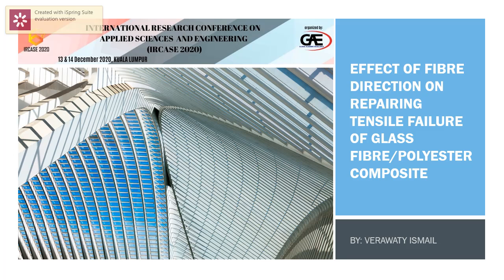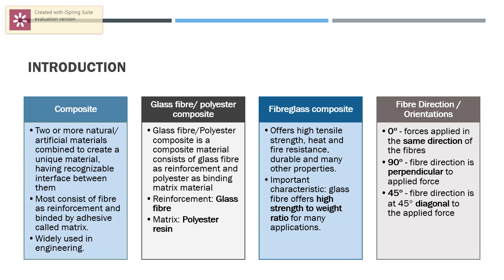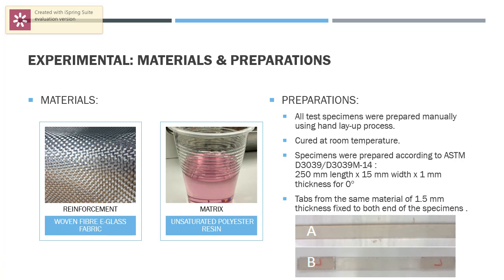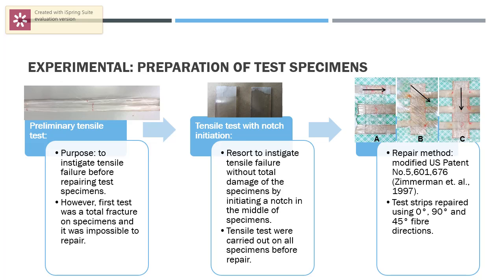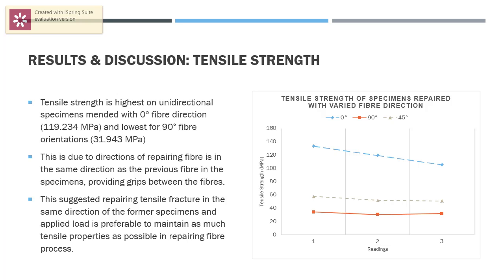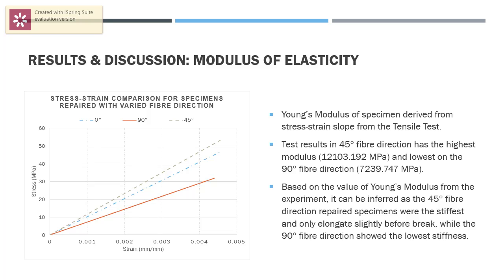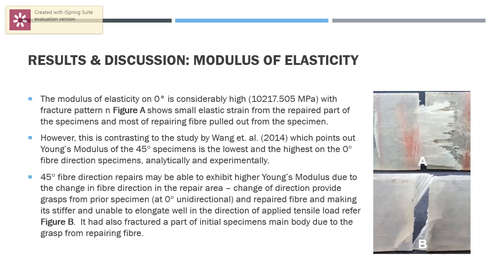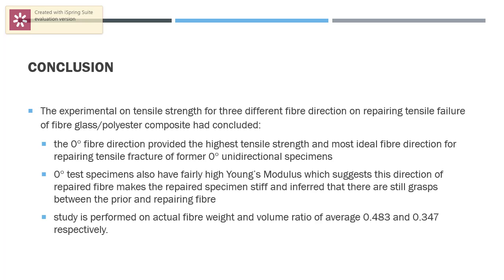IRCASE 2020 - Verawaty Ismail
Presenter Name: Verawaty Ismail
Institutions: Polytechnic Mukah
Paper Title: Effect Of Fibre Direction On Repairing Tensile Failure Of Glass Fibre/Polyester Composite